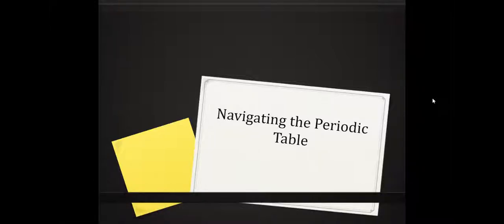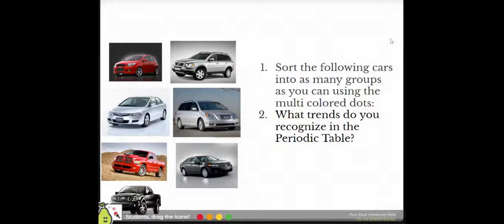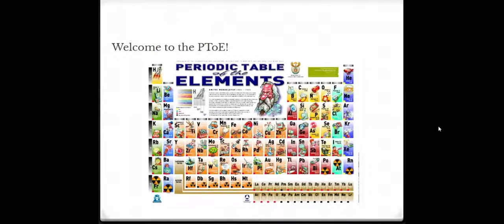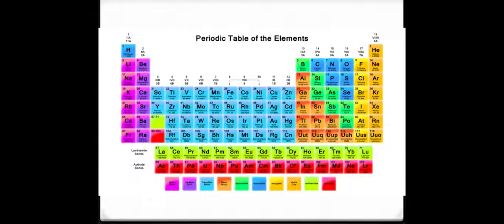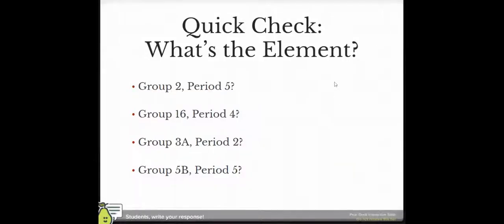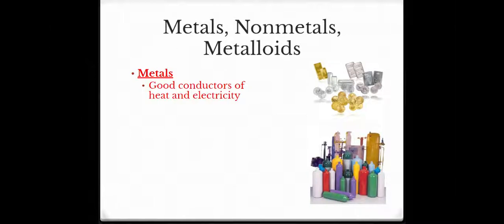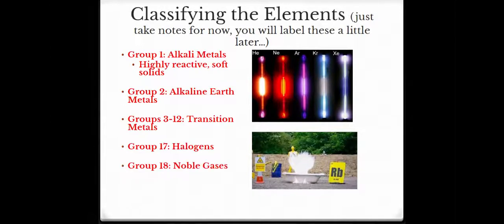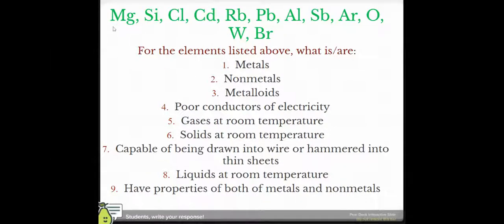Periodic Table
As we begin learning about atomic structure let's start with a quick walk through of the periodic table and the ways in which it's sorted.